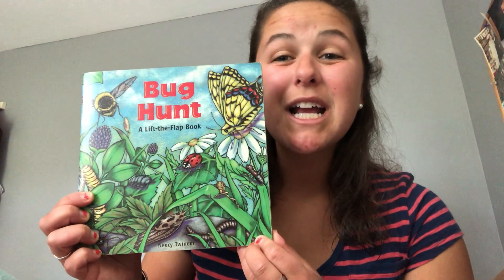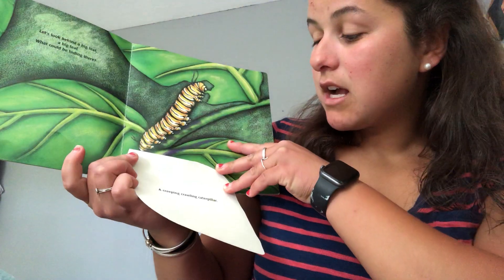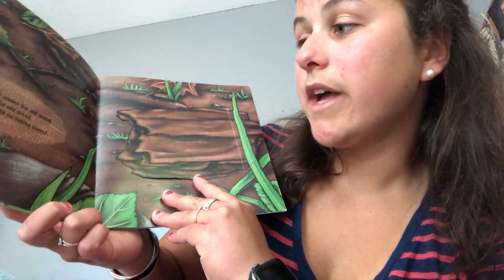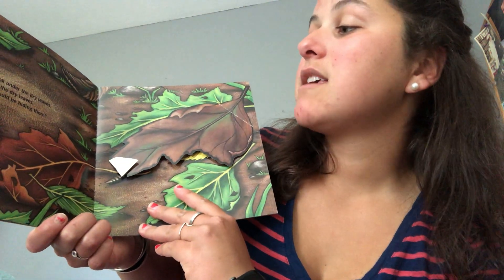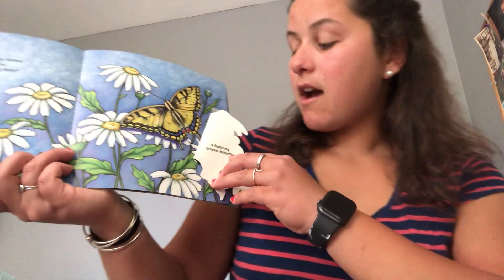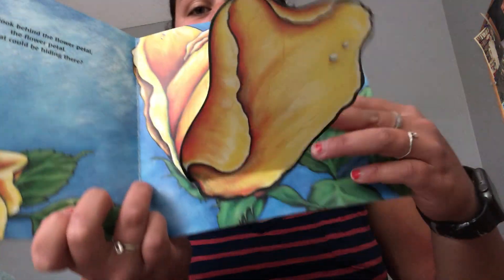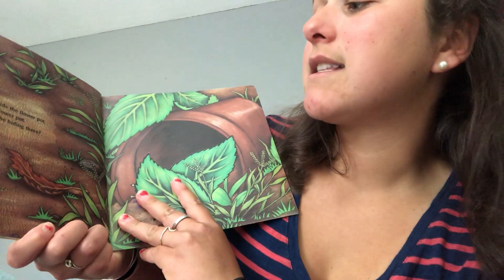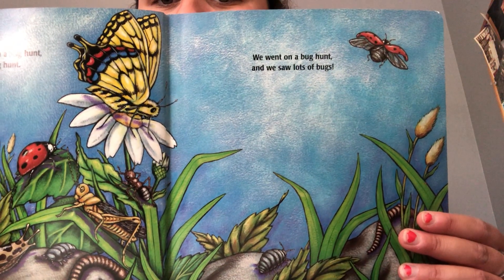Miss Molly reads Bug Hunt